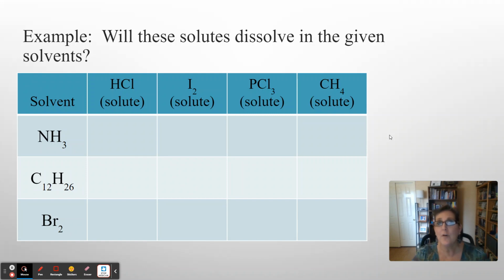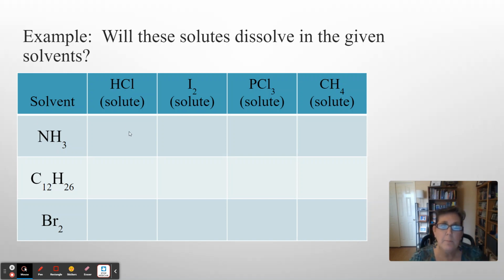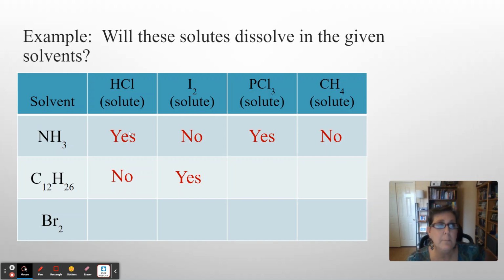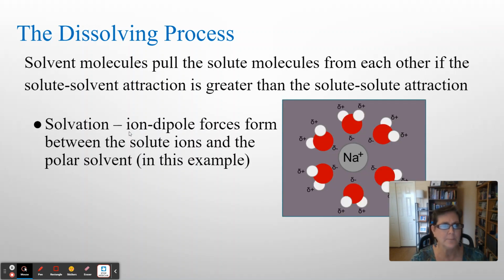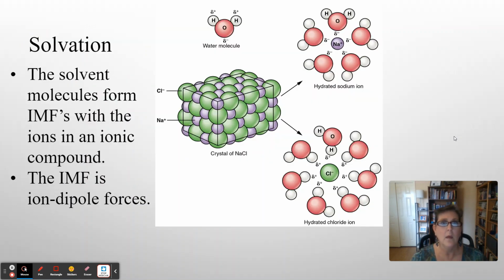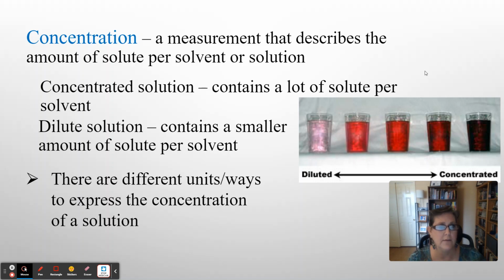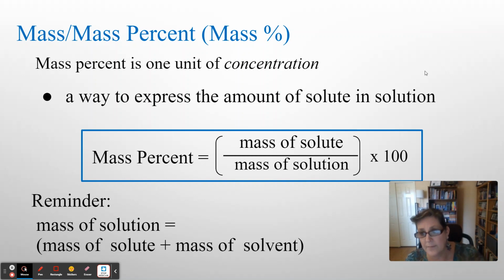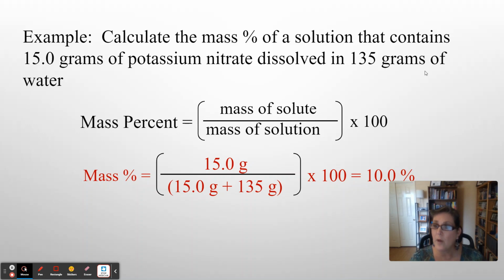Chapter 12 E: Solutions and Mass Percent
Like dissolves like problem and mass mass percent problem.